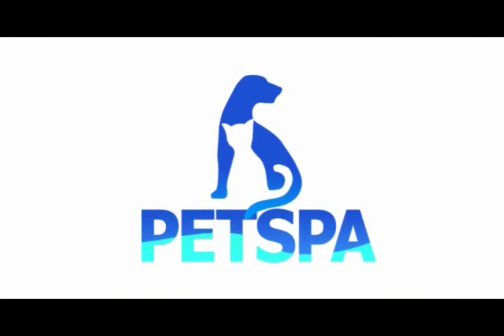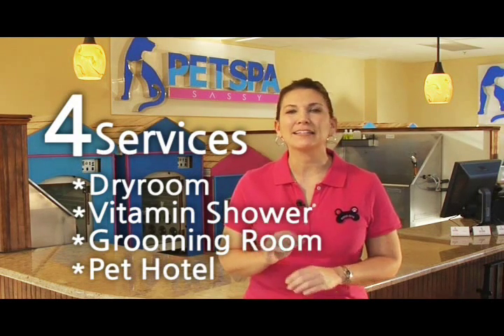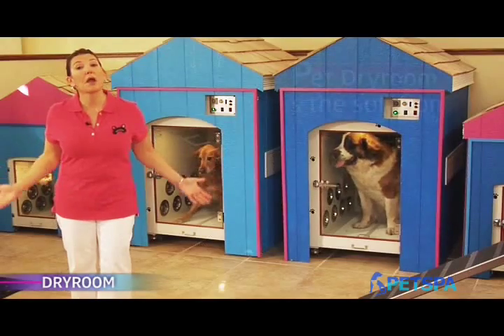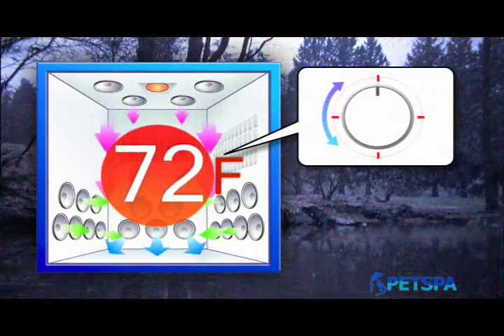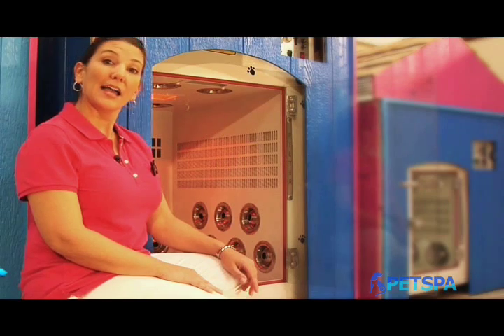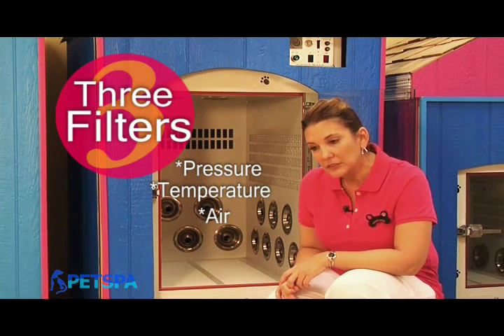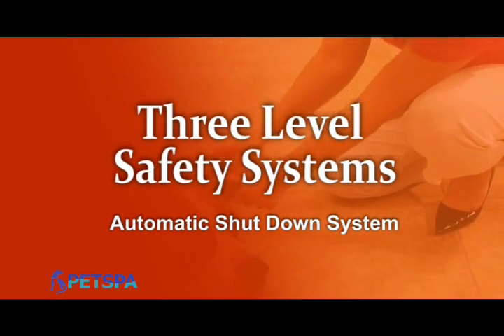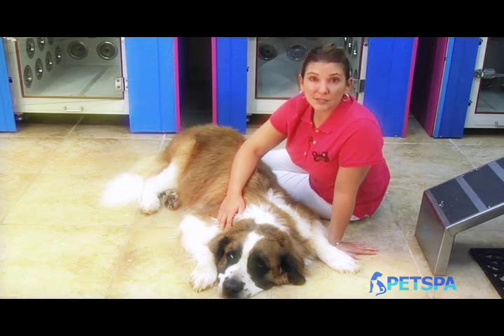KoKos Infrared Pet Dry Room